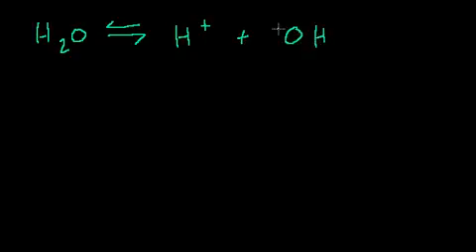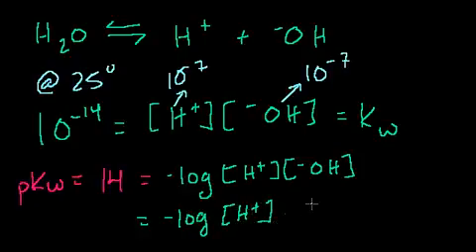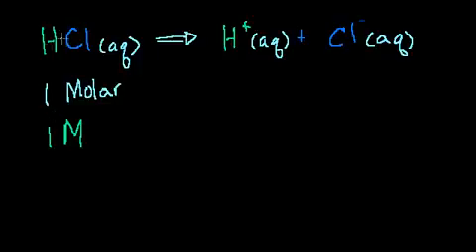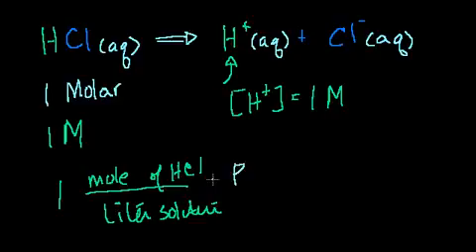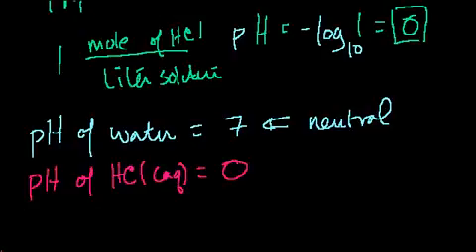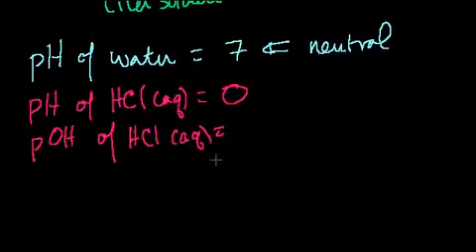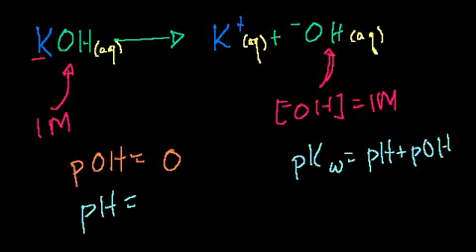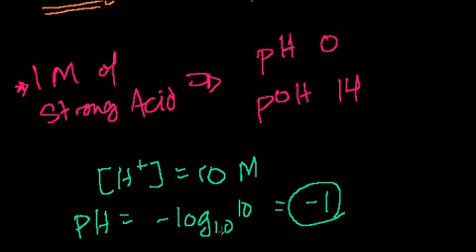045 pH, pOH of Strong Acids and Bases